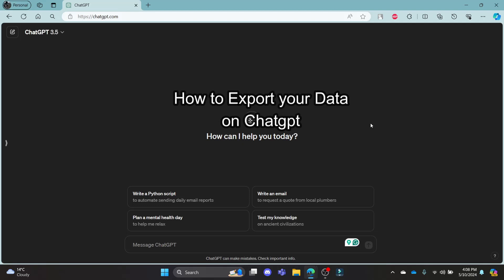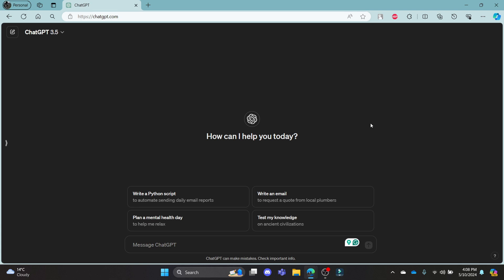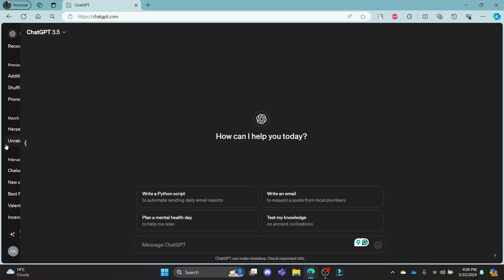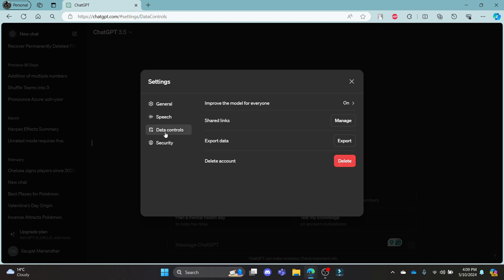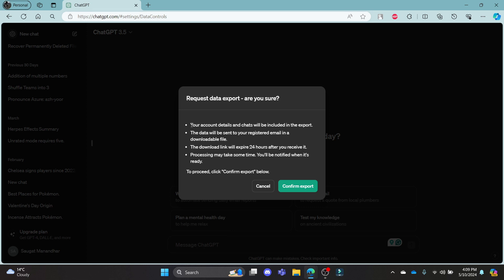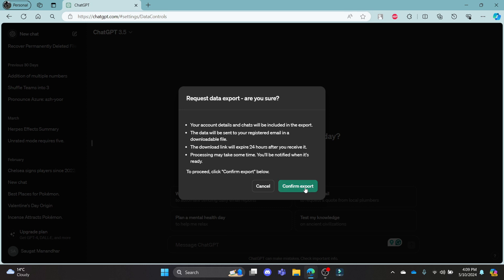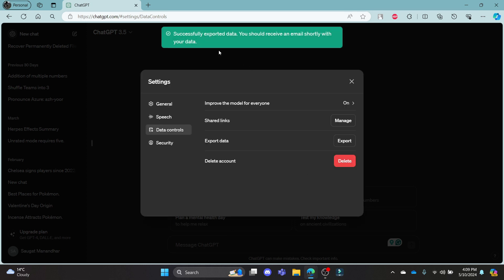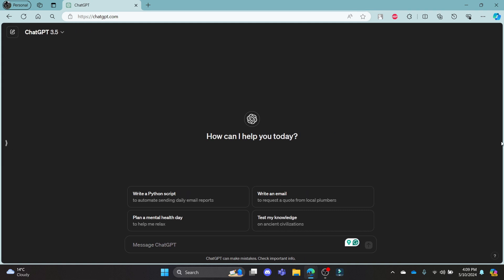How to Export Your Data on ChatGPT 2024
Join us as we demonstrate how to export your data from ChatGPT. Whether you need to save your chat history or backup important conversations, this video will guide you through the process. Learn how to export your data efficiently and keep your information secure.